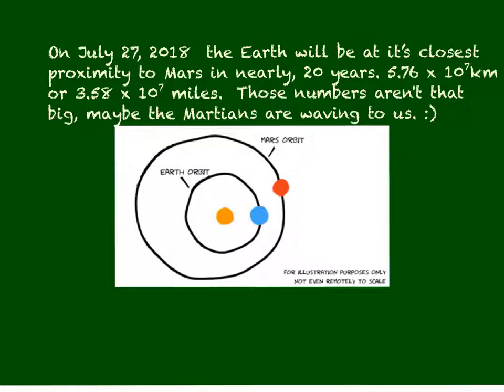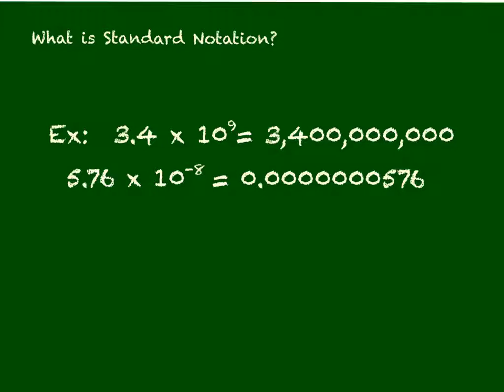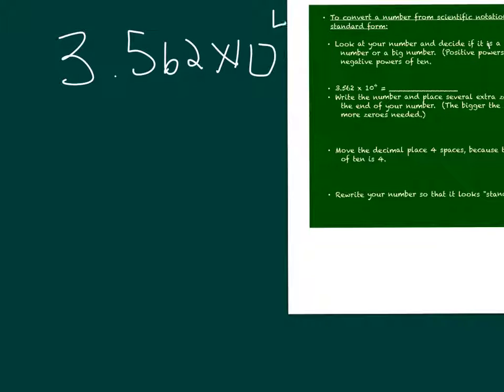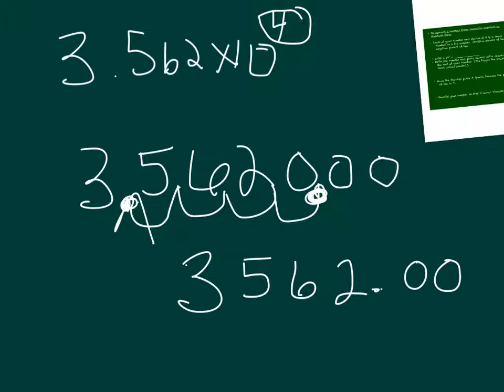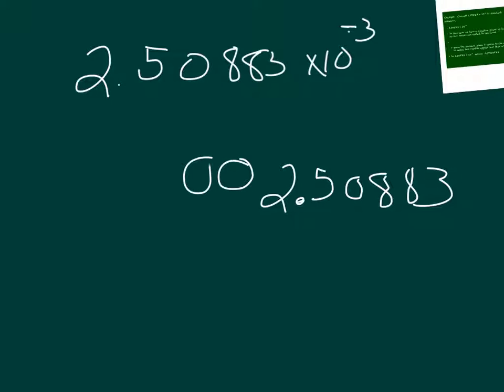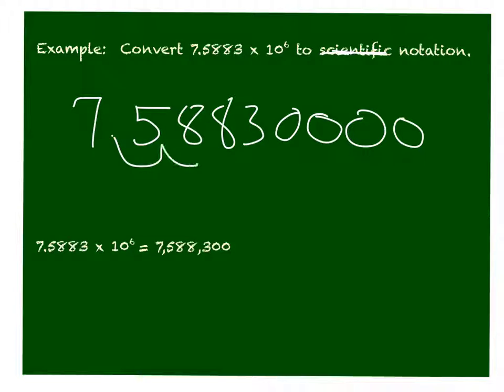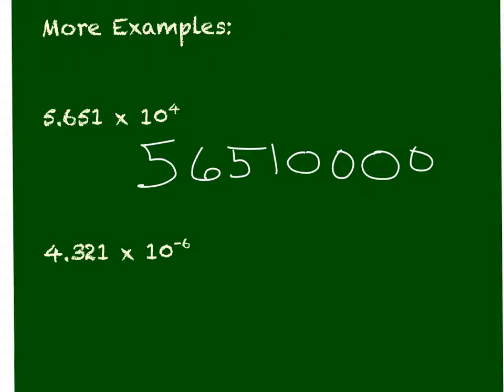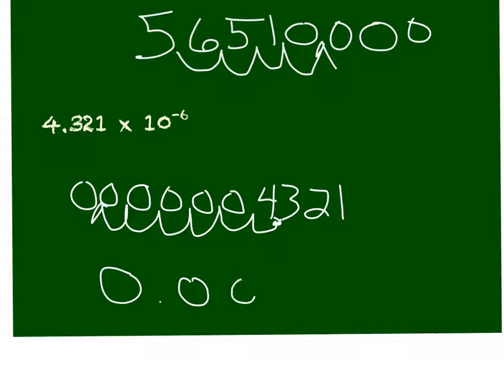sci to standard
GGG ski to standard notation